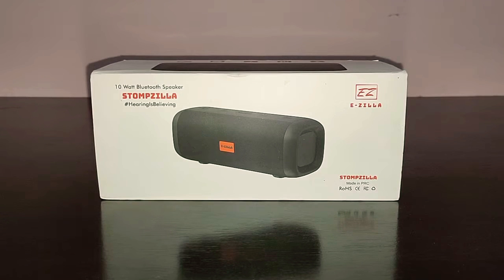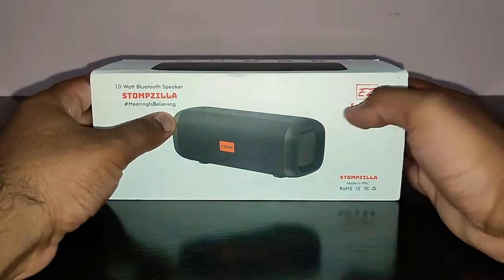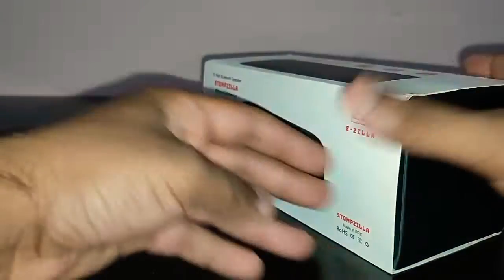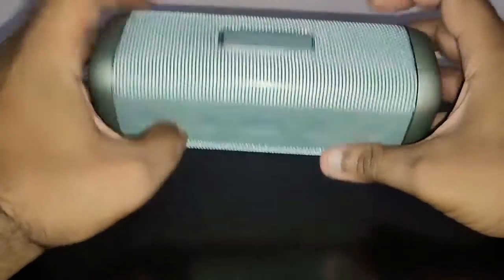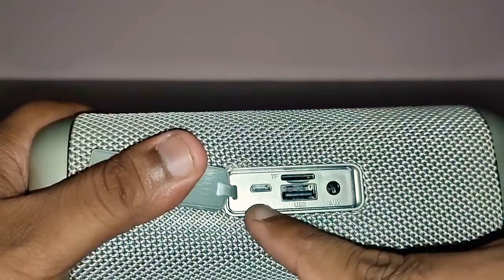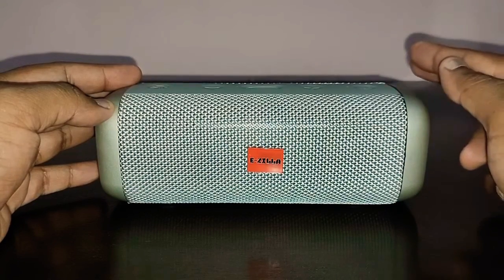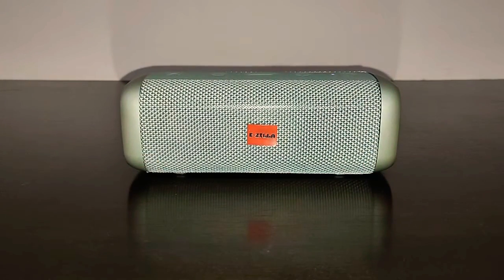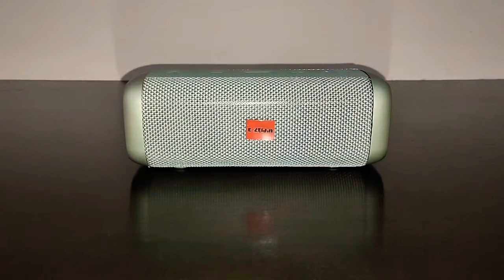Review of E-Zilla StompZilla. 10 watt speaker.